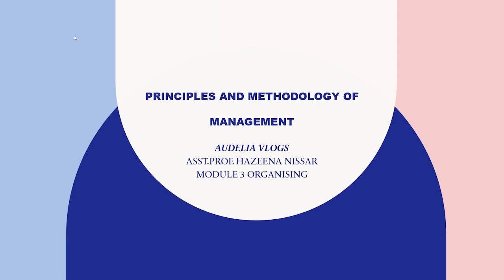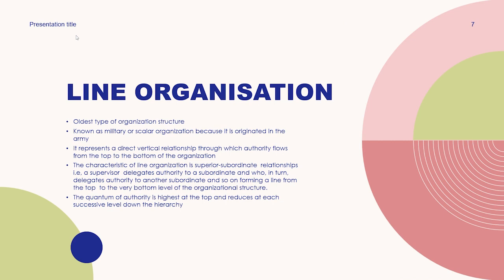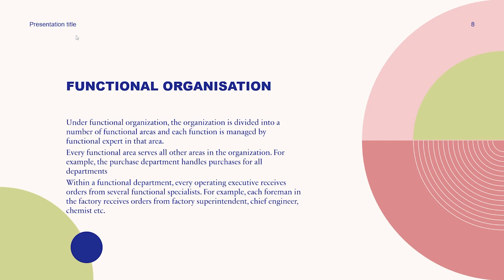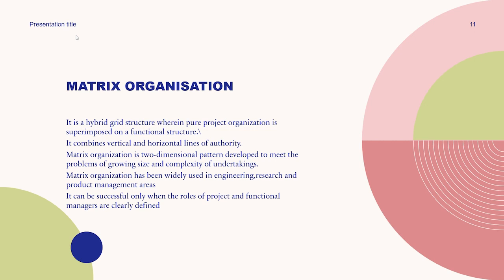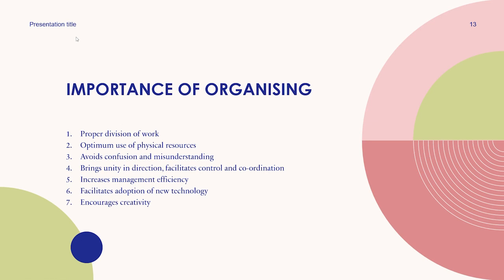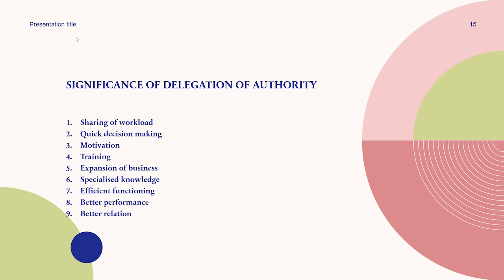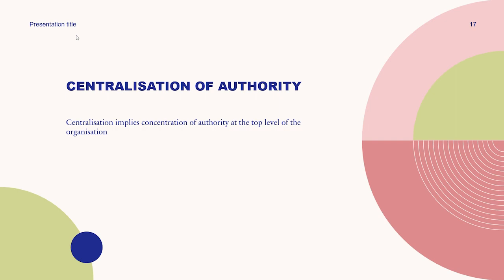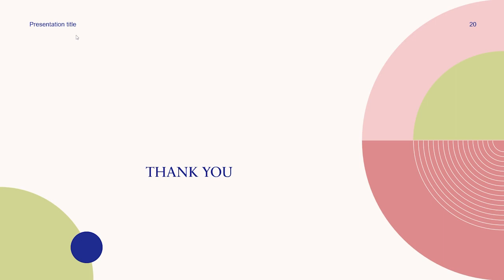PRINCIPLES AND METHODOLOGY OF MANAGEMENT MODULE 3 ORGANISING ( S1 BBA )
For First Semester BBA students of all Universities.